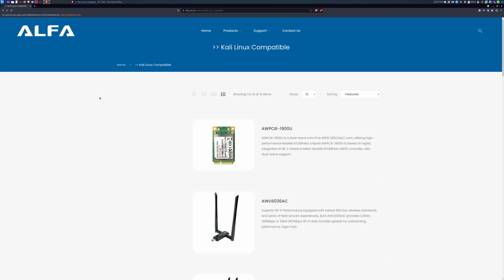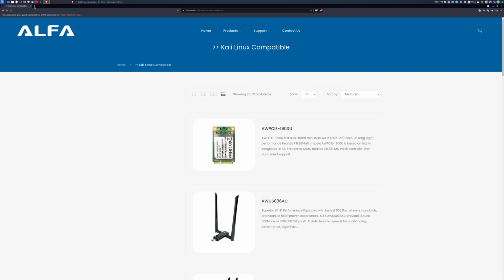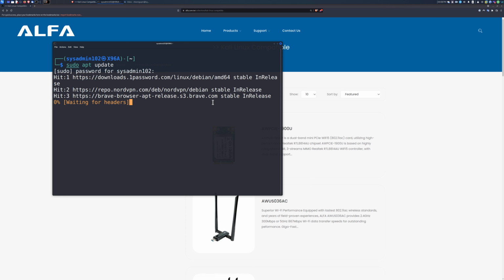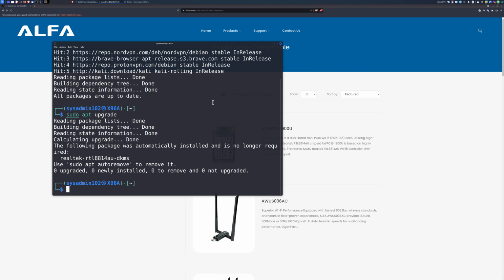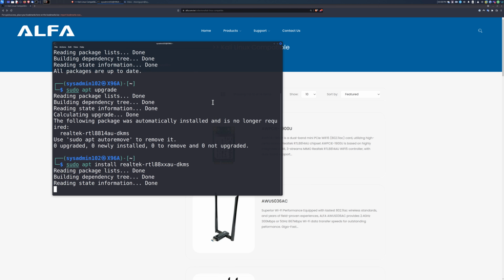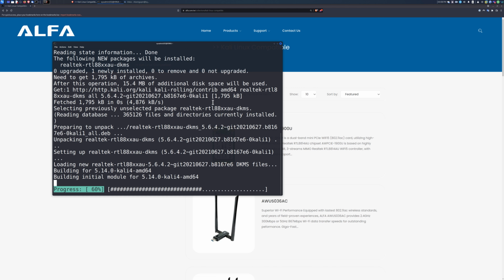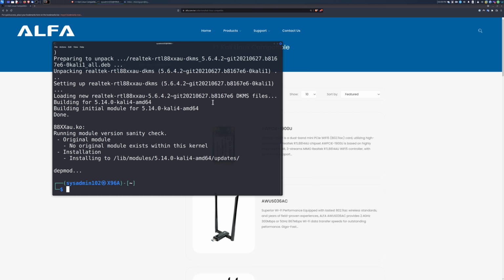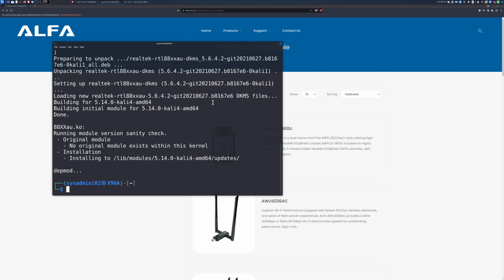🚀 Install ALFA WiFi Adapter Driver (Realtek RTL88XXAU) on Kali Linux | Full Setup Guide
💡 Having trouble installing your ALFA WiFi adapter on Kali Linux? This video walks you through installing the Realtek RTL88XXAU driver to get your ALFA adapter fully functional—including monitor mode support for wireless penetration testing!

📌 Compatible ALFA WiFi Adapters:
✅ ALFA AWUS036AC
✅ ALFA AWUS036ACS
✅ ALFA AWUS036ACH
✅ ALFA AWUS1900

🔹 Why Install This Driver?
✔️ Enable Monitor Mode & Packet Injection for Kali Linux
✔️ Fix Driver Issues on Realtek RTL88XXAU Chipset

💬 Need help with installation? Drop your questions in the comments!